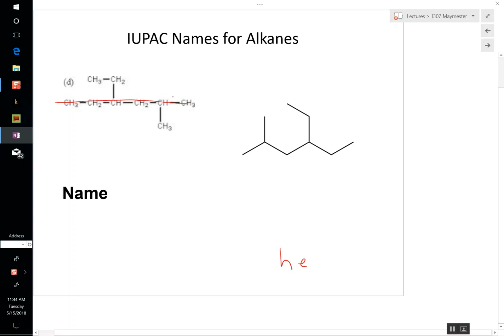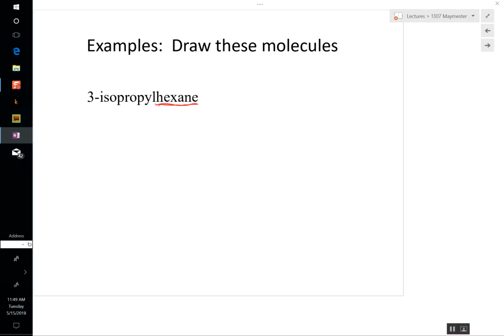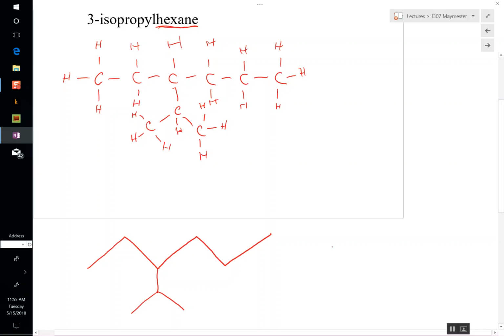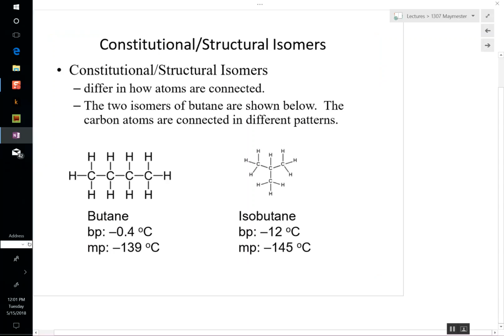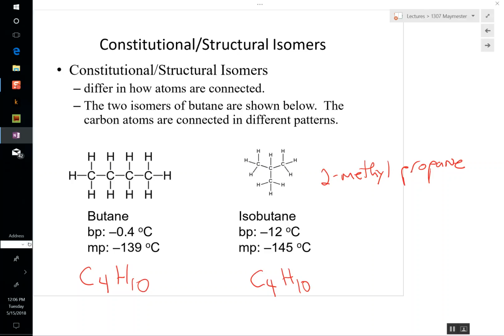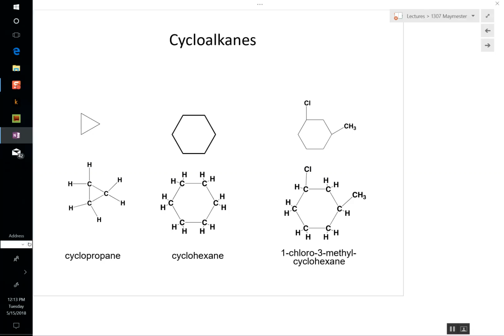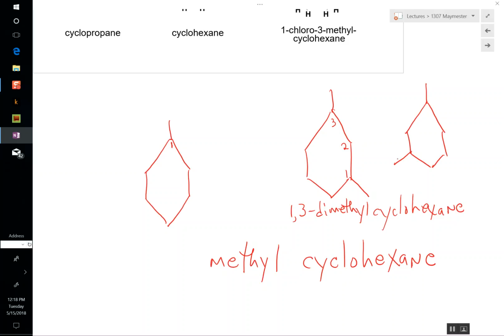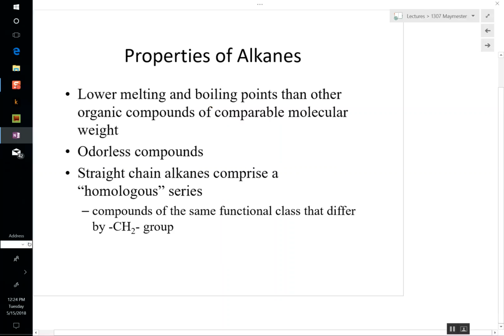CH 10 Isomers and cycloalkanes